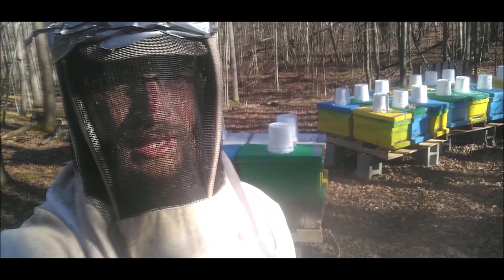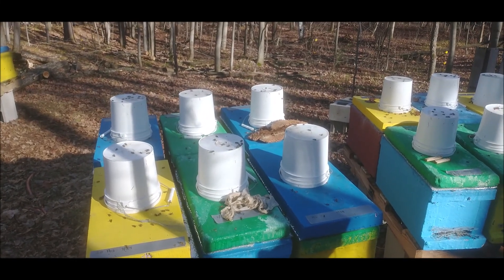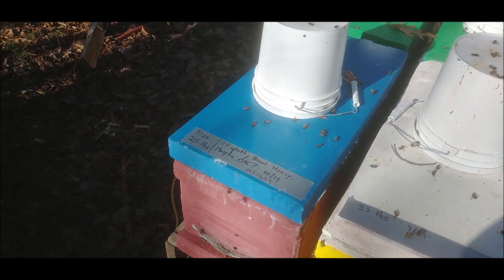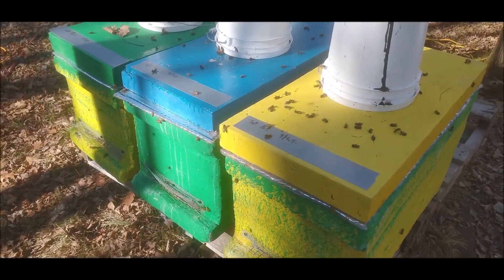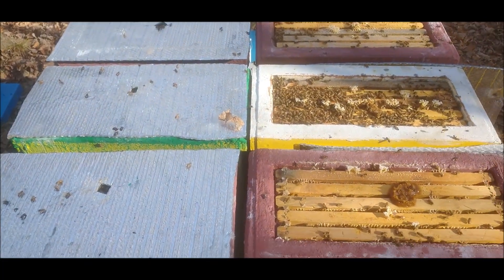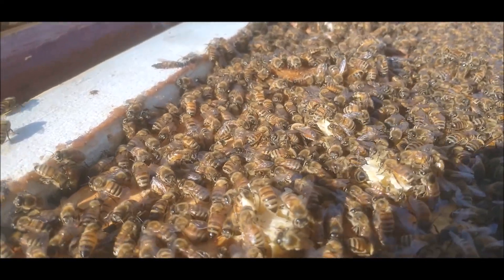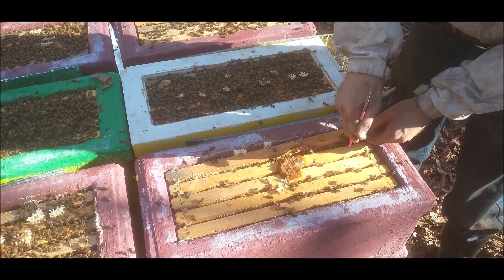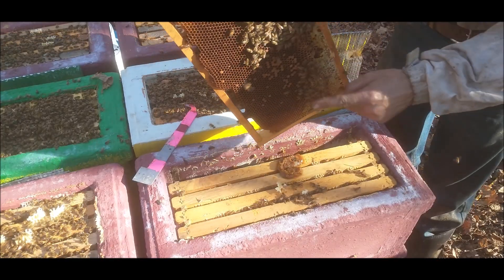Wintering nucs in Zone 3 (Spirit, Wisconsin)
1. Insulation reduces honey consumption in winter, which means:

-Lower risk of starvation,
-Lower risk of dysentery due to ash buildup in the gut,
-Less condensation, and
-Bigger honey harvests.

2. “Less condensation” is a two edged sword. Very large colonies can actually die of thirst in an insulated hive, as was demonstrated by Bernhard Möbus—partly because their size helps them stay warm without eating much honey, and partly because the walls of the hive may be too warm for condensation to form. Small colonies benefit most from insulation, because they manage to stay warm and have enough condensation to drink.

3. Eating honey produces moisture in 2 ways:

-The 15-20% moisture in the honey goes into the bee's body and is released in its breath,
-Part of each sugar molecule is converted into H2O when it is metabolized (and this is also released in the bee's breath) to the tune of an extra 3/4 cup of water per pound of honey!

4. Forty pounds of honey contain about 7 pounds of water to start with; but when those 40 pounds of honey get metabolized, they turn into a whopping 25 pounds of water; 15 pounds of carbon dioxide; and many, many BTUs!

5. Conventional wisdom about the bees only heating the cluster, not the hive, is only true in conventional wooden hives. It is true there only because every watt of heat radiates through the walls as soon as the bees produce it, meaning they have to eat and eat and eat just to stay warm. In insulated cavities, the bees heat the cavity. (For example, hollow trees and poly hives). In Etienne's hives, the entire cavity stays at or above 40 degrees F, even near the entrance, even when it's minus 40 outside. In other words, most of the hive is accessible to the bees throughout the entire winter. Which leads to an even lower risk of starvation (no honey left behind).

6. Insulated hives cost more than wooden ones, but they pay for themselves quickly (due to less mortality and a bigger honey harvest).

7. Conventional wisdom about bees needing upper ventilation to stay dry in winter, is only true in thin-roofed wooden hives. It is true there because the warm, moist air from the bees' breath rises straight up and encounters a very cold ceiling. The cold ceiling immediately cools that warm, moist air off to a temperature far below its dew point, forcing it to deposit its humidity directly onto the nearest surface, which is the ceiling directly above the bees—where it accumulates and drips down on them.

8. The conventional way to solve this problem is to release the moisture through an upper vent/upper entrance, wasting a huge number of BTUs. Etienne's way to solve this problem is to insulate the roof so much that it never gets colder than the dew point, and the condensation happens at the bottom of the hive, below the cluster. At 40 below, condensation is going to happen to matter what you do. Therefore, since Etienne can't stop it from happening, he does the next best thing, which is to CHOOSE THE LOCATION where it is going to happen. He does this by having all ventilation occur at the bottom of the hive, between the entrance and the screened bottom board, ensuring that the coldest part of the hive is below the bees.

9. If you have conventional wooden hives, consider putting at least one sheet of styrofoam (XPS or EPS) on top of your inner cover. If you can get the ceiling to stay warm, then the warm, moist air from the cluster will condense on the cold walls rather than the warm ceiling. Therefore, it won’t drip on your bees. If the ceiling is warm enough (insulated enough), then you can plug your upper entrance and stop all your warm air from escaping. So your bees will be cozier, and they will eat less honey—even if the only thing insulated is the roof. The roof is the place to start.

10. You may need more than one sheet of insulation on the roof of your wooden hives before you can get rid of your upper ventilation. It is not enough for the ceiling to be warmer than the walls—the ceiling must actually be warmer than the dew point of the bees’ breath. I think Etienne has 4 layers of 2’’ rigid foam on top of his hives!

11. Because warm air rises, a conventional hive loses 15-20% more heat through the ceiling than through the walls. Another reason to insulate the top more than the sides.

YouTube only gives me so much space for the video description, but there's a lot more to learn about insulated hives. I've condensed it all on my blog right